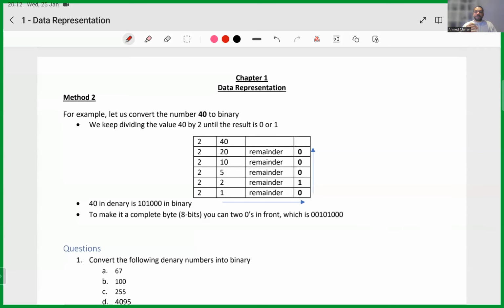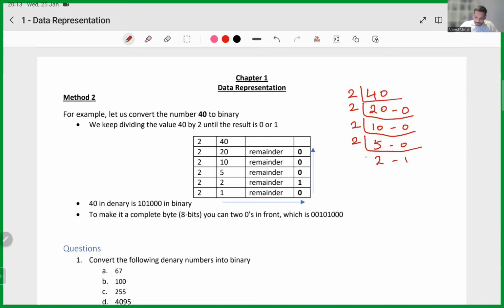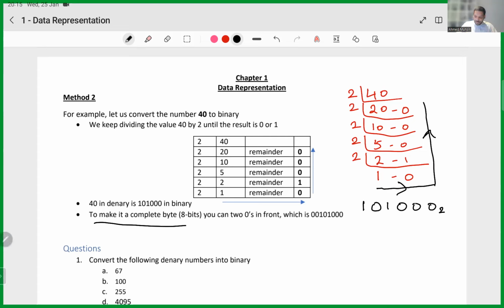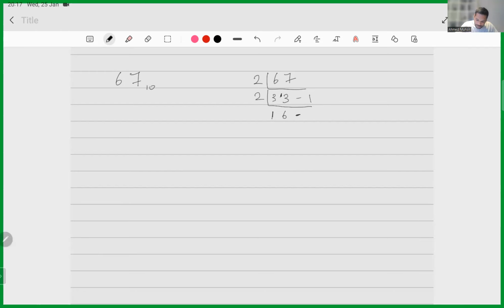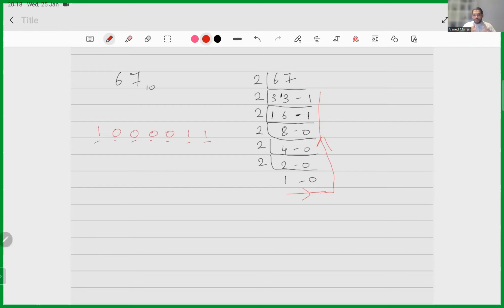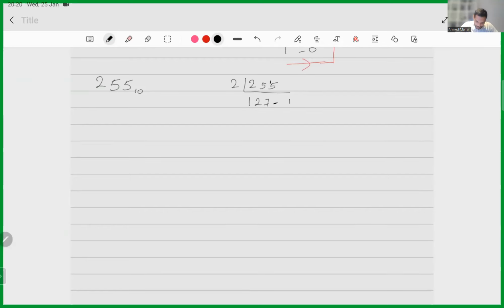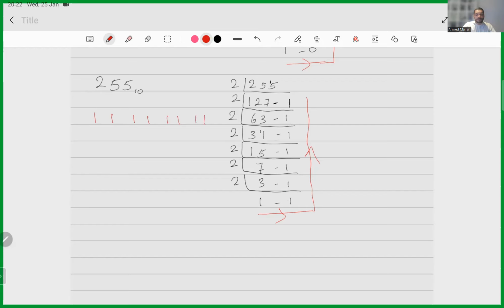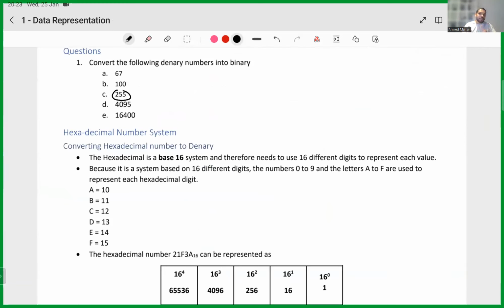Video 3 - O'Level Computer Science - Converting a Decimal Number into Binary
O'Level Computer Science for both Cambridge & Edexcel Curriculum